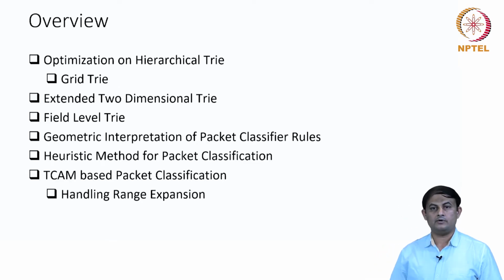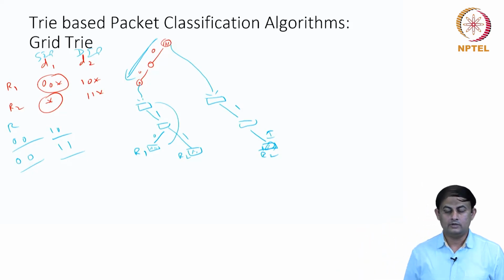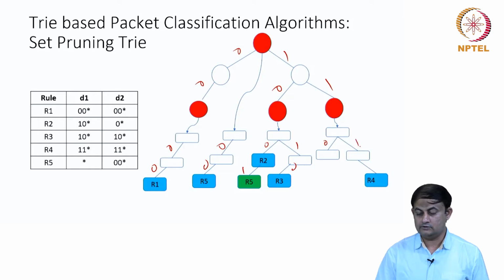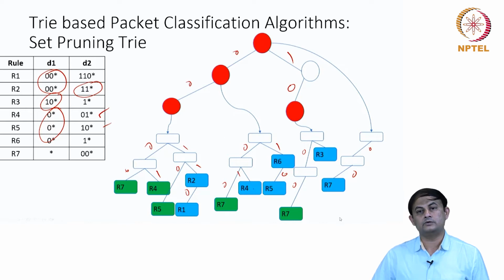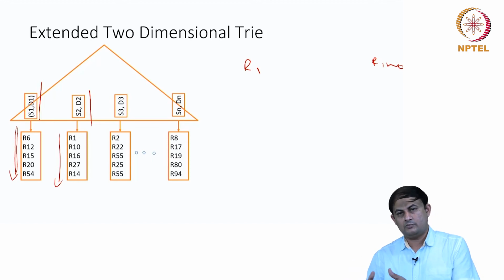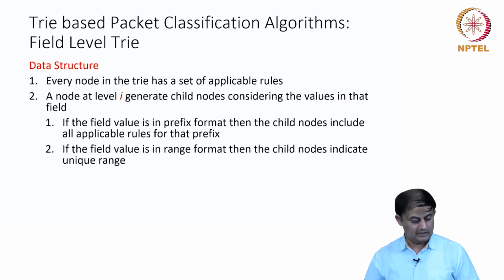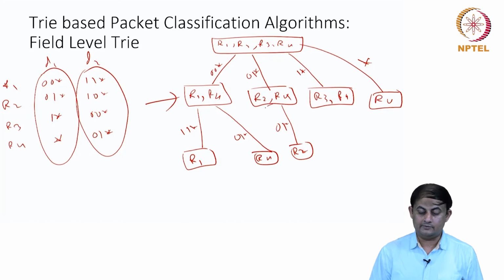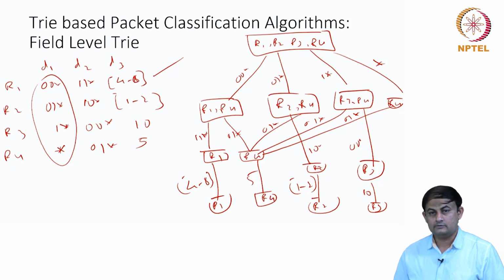Packet Classification Implementation - Part 1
Grid-Trie, Field Level Trie, Geometric Interpretation of Packet Classifier, TCAM based Implementation of Classifier